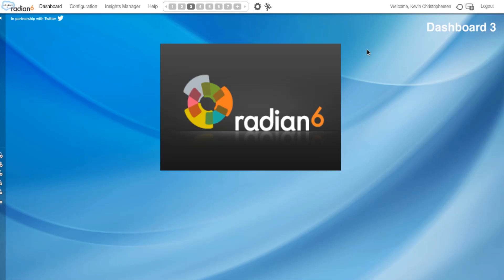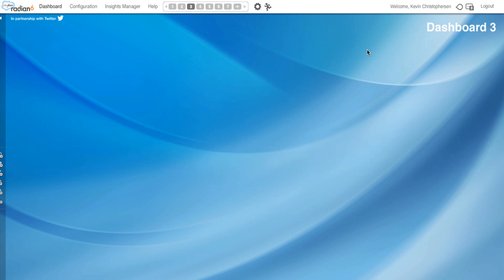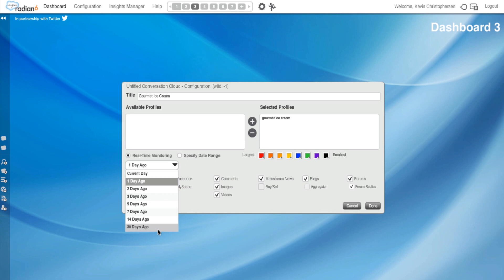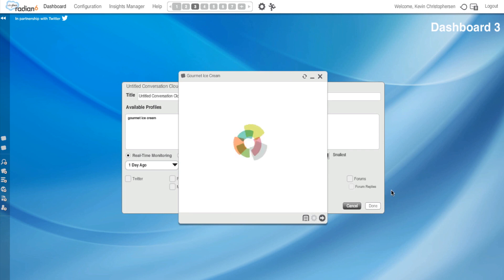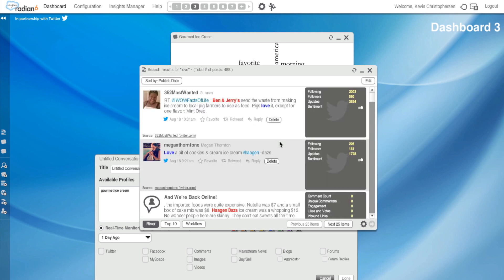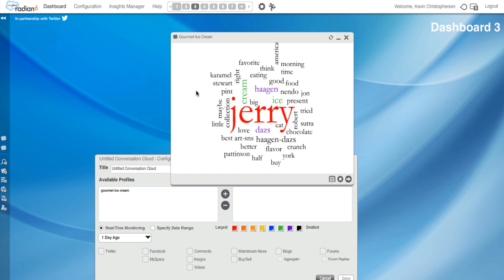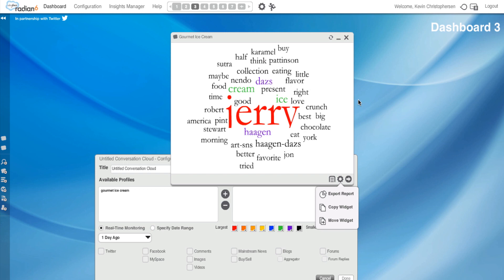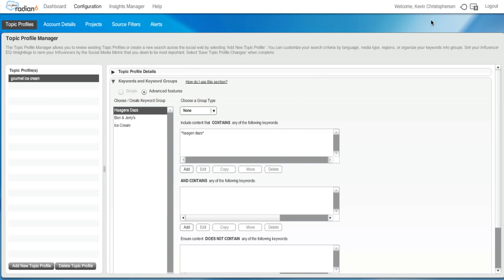NUMBER 1: Conversation Cloud Tutorial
In this Radian6 Tutorial, learn how to set up and use the Conversation Cloud Widget.